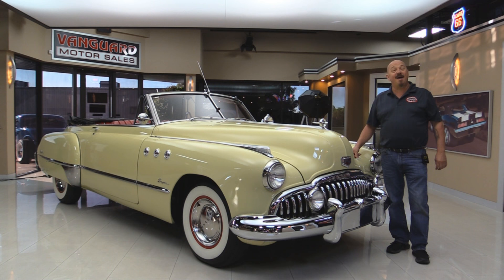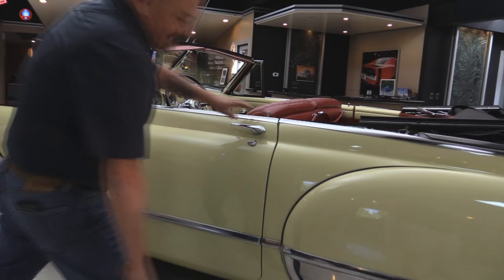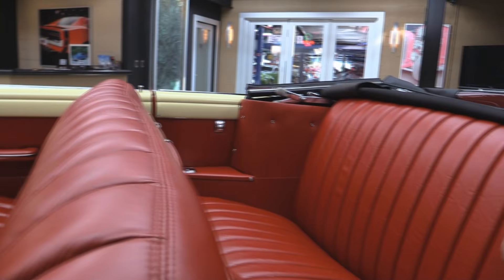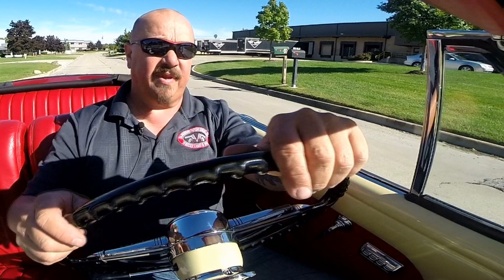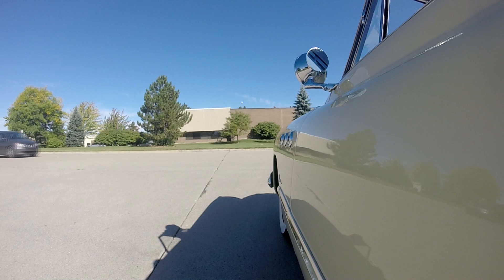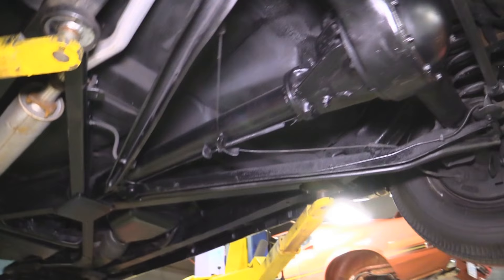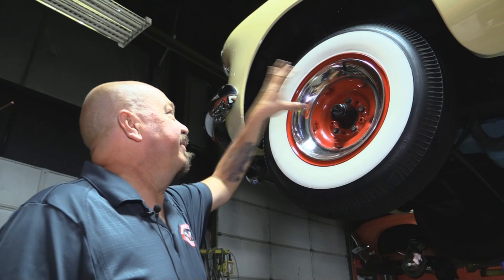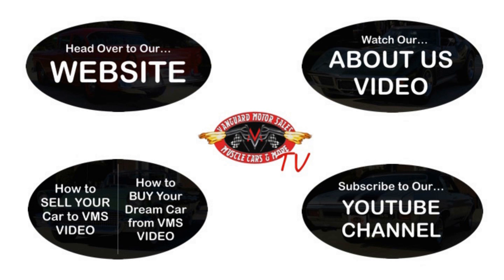1949 Buick Super Convertible For Sale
1949 Buick Super Convertible

VIN: 15196520

The previous owner purchased this Buick in the mid 1990’s in Connecticut. The owner fell in love with the car and had it shipped to Michigan. Once it arrived, the owner spent the coming years restoring it. You may recognize some similarities in this car from Rain Man, however, this is a slightly different model with various upgrades. This particular ’49 Buick has a straight eight-cylinder 248ci engine paired to a Twin Turbo Dynaflow automatic transmission. Underneath the car you’ll notice a highly detailed body and frame with a light protective undercoating and some new steel. Inside you’ll notice a beautifully upholstered red interior with matching bench seats and a black convertible top. Take a look at over 100 HD photos and our in depth video to learn everything about this ’49 Buick Super!

Mechanics:

Date Code Correct Straight 8 Cylinder 248ci Engine (#: 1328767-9)
Carter Single 2-Barrel Carb
Dynaflow Automatic Transmission
Front Independent Suspension
- Steering Gear In Great Shape
Rear NASCAR Style Suspension
Torque Tube Axle Rear End (Casting #: 181410)
Brakes:
- Front Drum Brakes
- Rear Drum Brakes
Exhaust:
- Single Exhaust System w/ Factory Replacement Mufflers
- Stock Heads (#: 54053045)
Key Components:
- Period Correct Components Under the Hood & Underside
Cosmetics:
- Nicely Painted & Detailed Firewall
- Inner Wheel Houses Are Solid
- ‘Fireball’ Motor Paint Work

Body:

Chrome Bumpers Are In Excellent Condition
Chrome and Stainless Steel Trim Work Are In Excellent Condition
Dual Tilt Hood!
Hood Fits Nicely w/ Fenders
Spotlight In Great Shape
Doors Fit Nicely w/ Fenders
Door Lips & Jambs In Great Condition
Inside Trunk Looks Great
- Matching Upholstery
- Full Spare
Undercarriage Is In Great Condition
- Painted Frame and Body
- Light Undercoating
Wheels: 15”
Tires: Bias Ply Wide White Tires 7.6x15

Interior:

Red & Yellow Interior Looks Amazing!
Front & Rear Bench Seat
Column Shifter
Dashboard Looks Brand New!
Black Manual Convertible Top
Power Windows!
Gauges Lenses are Clean & Clear
Chrome on Dashboard and Steering Wheel Looks New